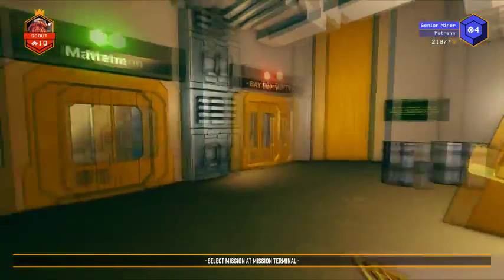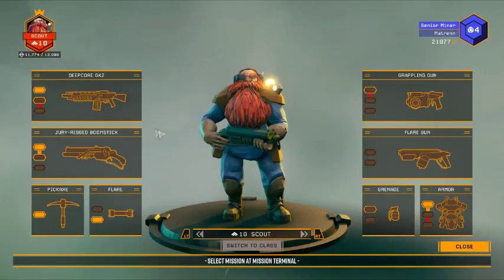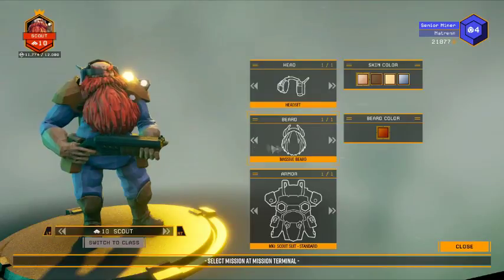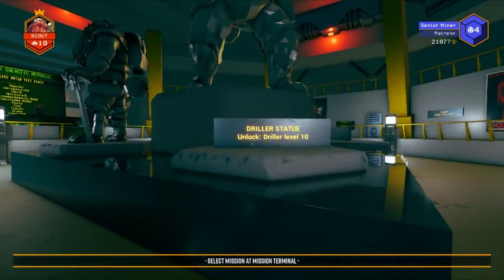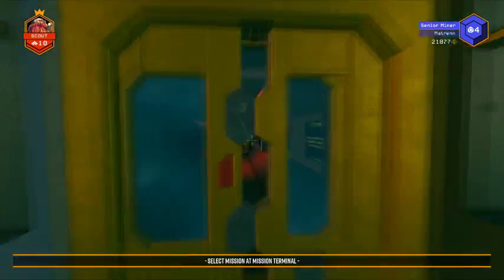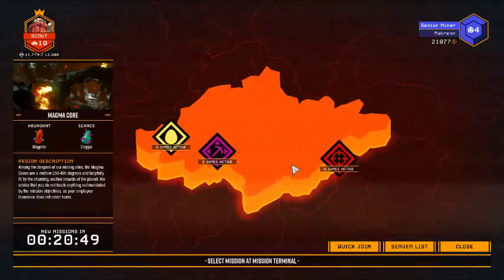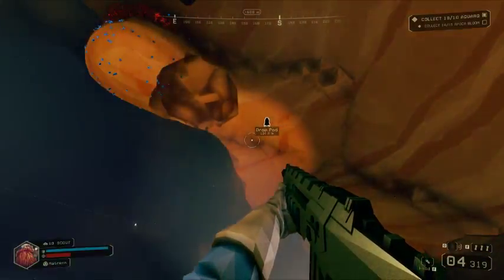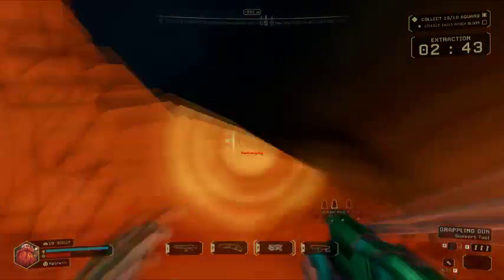Deep Rock Galactic : Lets Play overview and joining a random coop mission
Deep Rock Galactic : Lets Play overview and joining a random coop mission. Join me on a quick overview and join a random mission wfor some good old Dwarf , yelling , mining and lots of bug shooting in this new fun COOP shooter.

Work together as a team to dig, explore, and fight your way through a massive cave system filled with hordes of deadly enemies and valuable resources. You will need to rely on your teammates if you want to survive the most hostile cave systems in the galaxy!

Pick the right class for the job. Mow through enemies as the Gunner, scout ahead and light up the caves as the Scout, chew through solid rock as the Driller, or support the team with defensive structures and turrets as the Engineer.

Deep Rock Galactic | Let's Play | COOP | Beta | Starting out | what to build